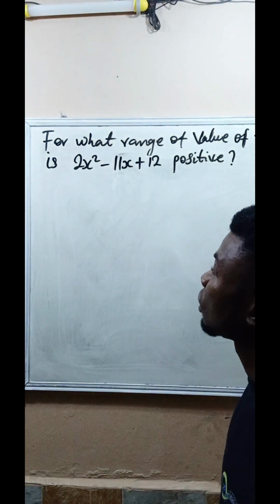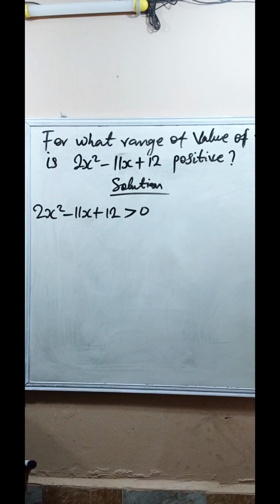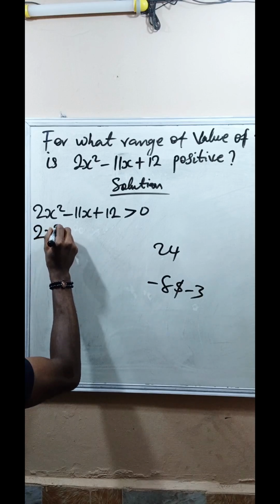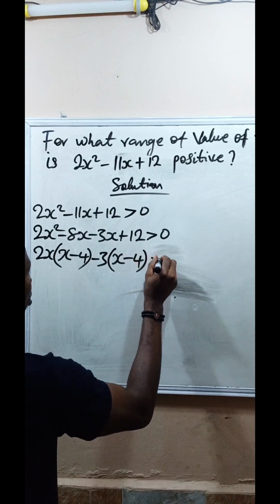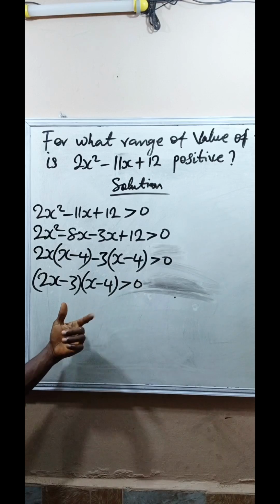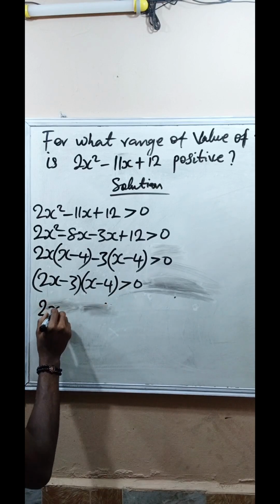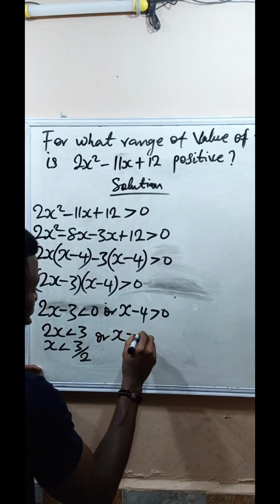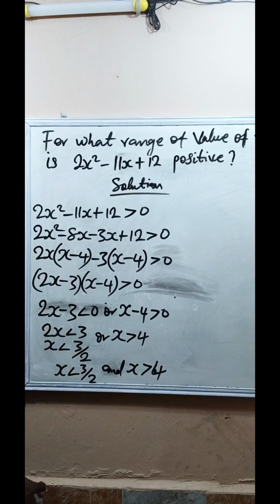For What Range of Value of x is 2x² − 11x + 12 Positive?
In this video, we tackle the quadratic inequality 2x² − 11x + 12
 We break down the steps to find the range of values for
x where this inequality holds true. You’ll learn how to solve quadratic inequalities, factor expressions, and understand the critical points of a quadratic function. Whether you’re a beginner or need a refresher on solving inequalities, this step-by-step guide will help you understand the concept and build your math skills. Join us as we solve this problem and explore the solution in detail!